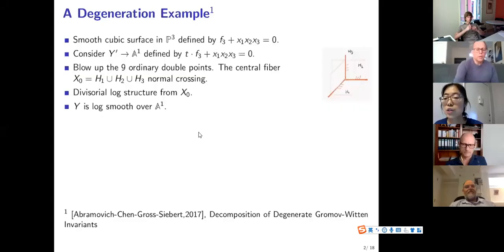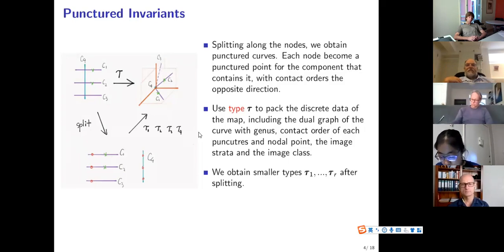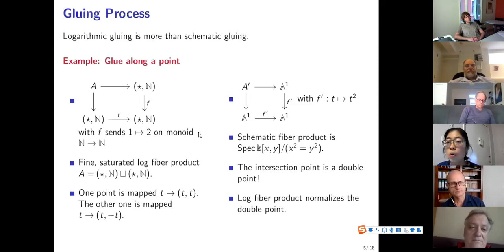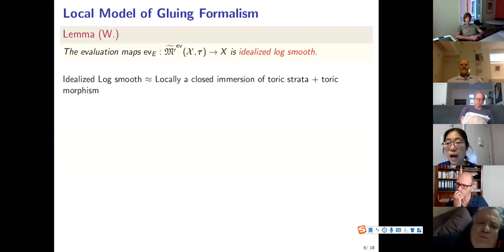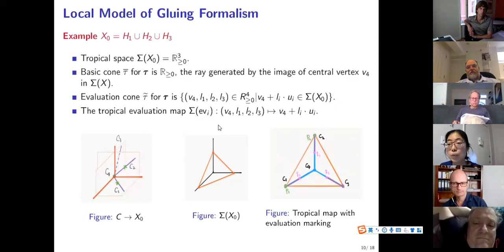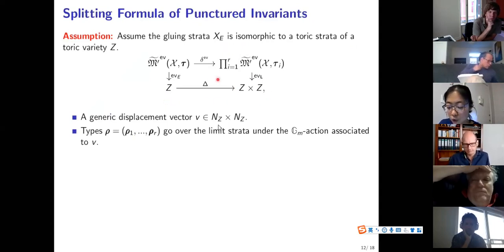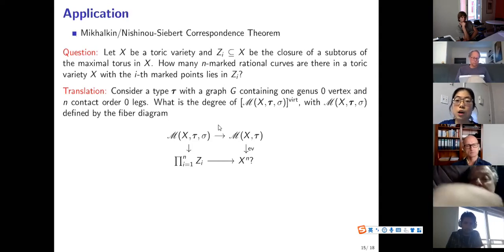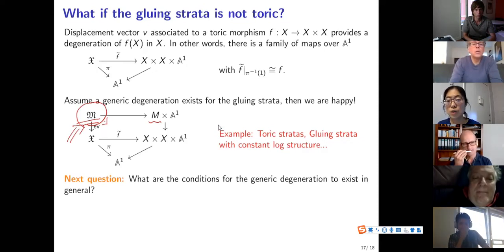3CinG2020 workshop Yixian Wu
Splitting of Logarithmic Gromov-Witten Invariants with Toric Gluing Strata

Based on the punctured logarithmic Gromov-Witten theory built by Abramovich, Chen, Gross and Siebert, I will present a numerical splitting formula of log GW-invariants assuming that the gluing stratas in the target are toric. In the formula, the degenerate log GW-invariants are written as the sum of the products of invariants from splitted domain curves. As an application, I will sketch an alternative proof of the curve counting formula under toric degeneration of Nishinou and Siebert.